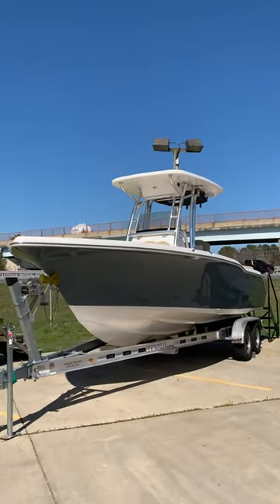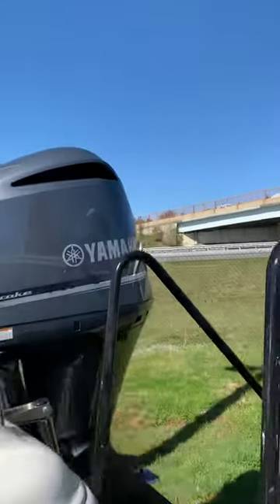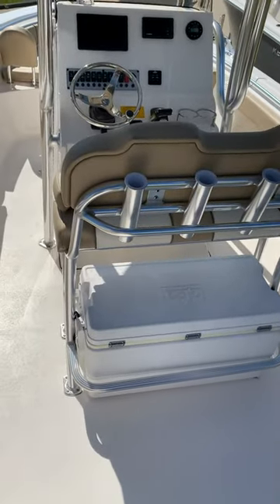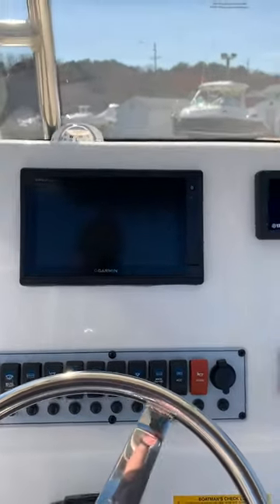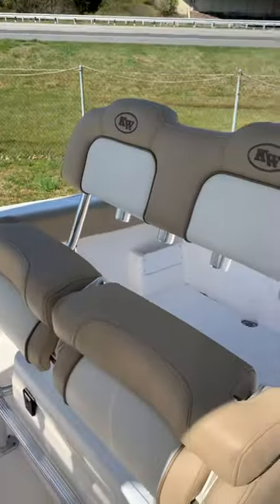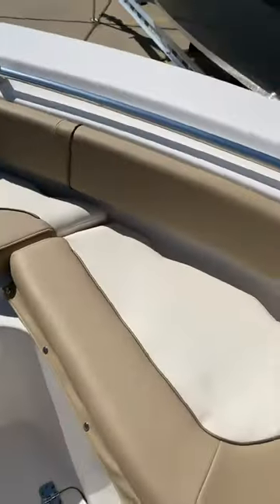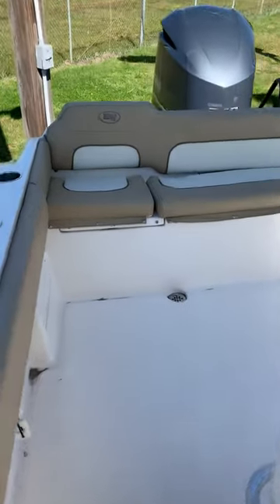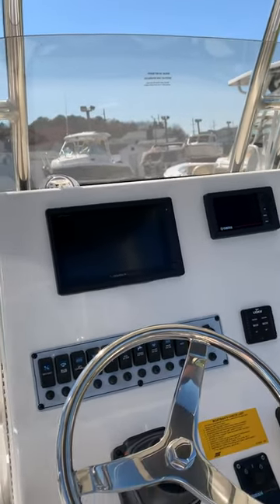2020 Key West 219FS Annapolis Boat Sales